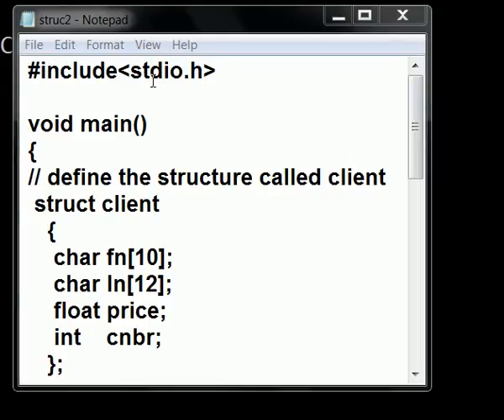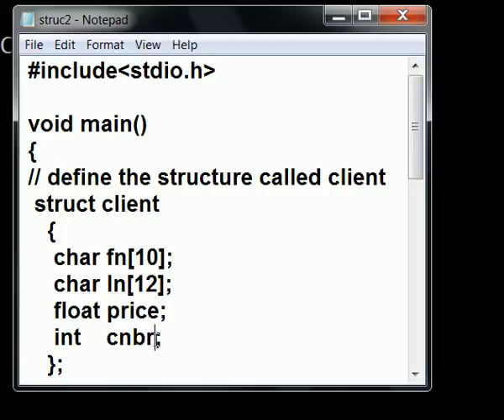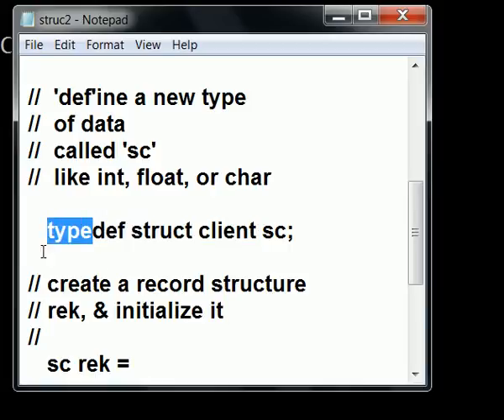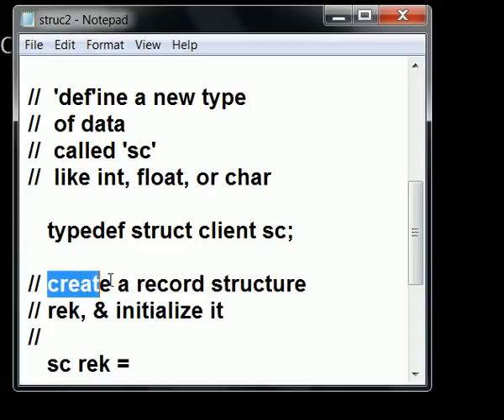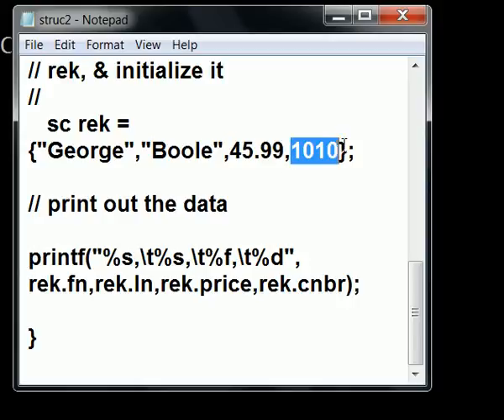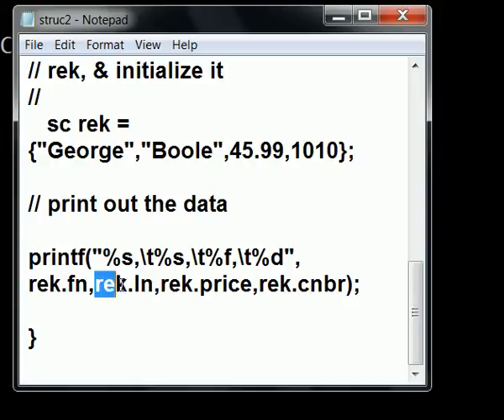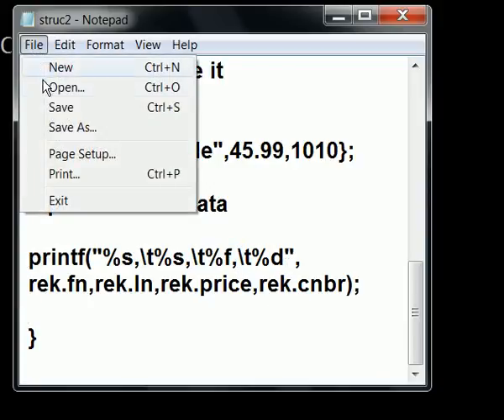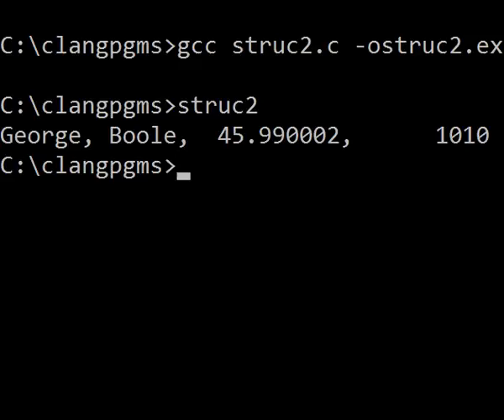C Language 'typedef' a struct...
C language structure is defined and created and then
assigned values which are printed out.
The program is compiled using the gcc command in
a cmd window.